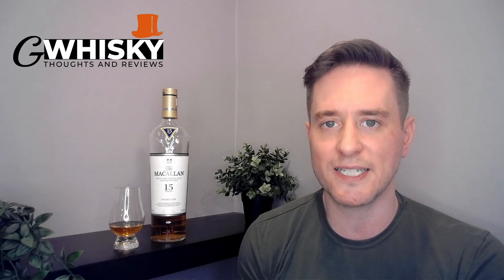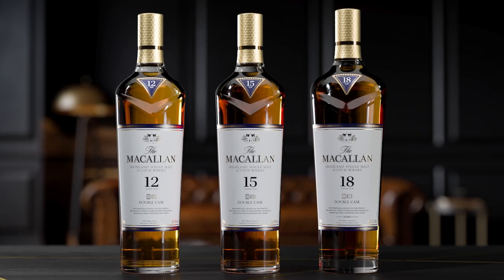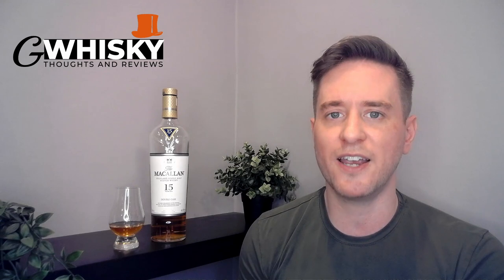Macallan 15 Double Cask RE-REVIEW: A SECOND LOOK at Mac's NEWEST 15 year old!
So this is a re-review of Macallan Double Cask 15 year old. This was one of my very first reviews. I decided to come back to it after a few months to give a more updated take on it. Cheers!